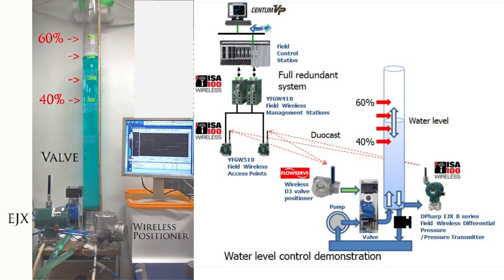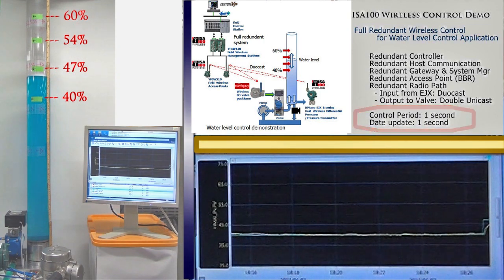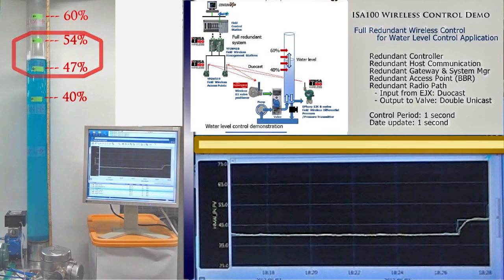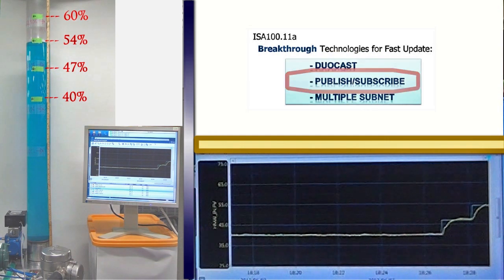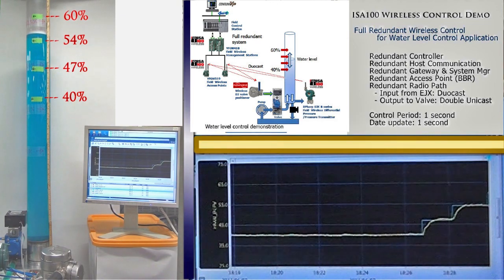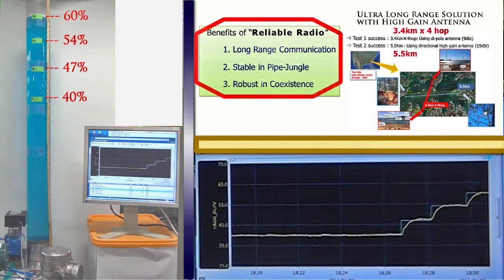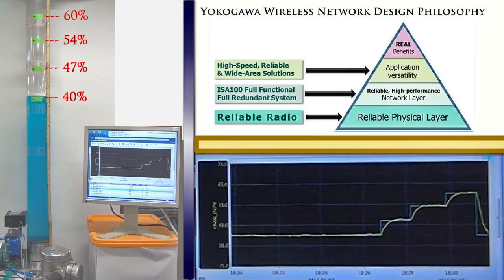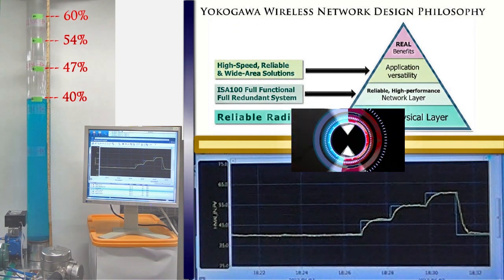Field Wireless: Yokogawa developed reliable ISA100 Wireless System for Control Application-Live Demo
ISA100 Wireless Technology  has paved the way to smoothly integrating the plant wireless monitoring and control applications under single wireless infrastructure.　Yokogawa is working on the application of wireless technologies that can be suitable for both monitoring and control purposes throughout plants. The demonstration conducted by Yokogawa showed for the first time how CENTUM VP could be used under actual plant conditions in a wireless control application.